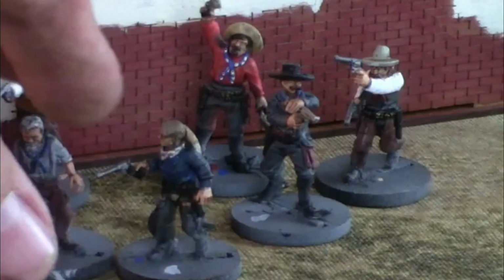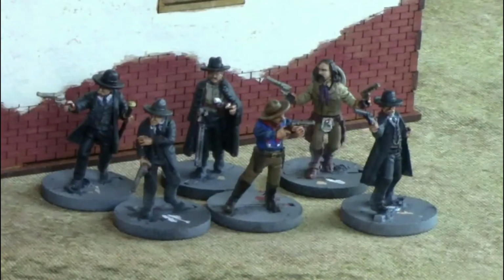A 28mm Wild West Miniature Review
A review of Knickleduster's 28mm Wild West Miniatures.  Heroic 28mm miniatures designed for Knuckleduster's Wild West Skirmish game, Gunfighter's Ball but suitable for any 28mm wild west miniature game